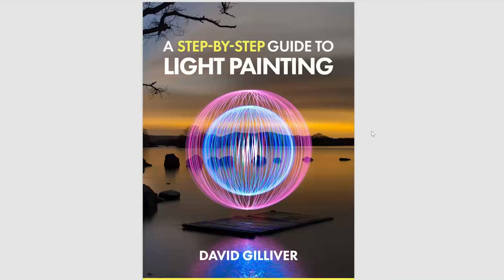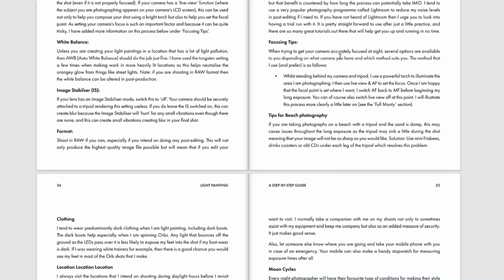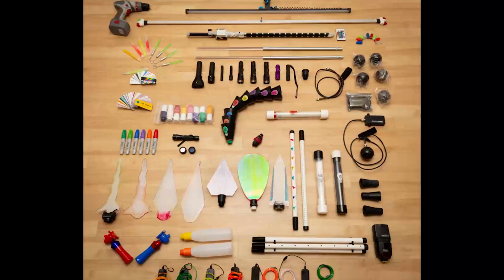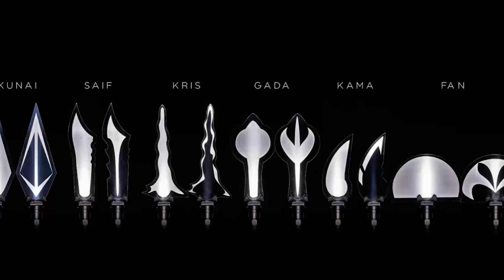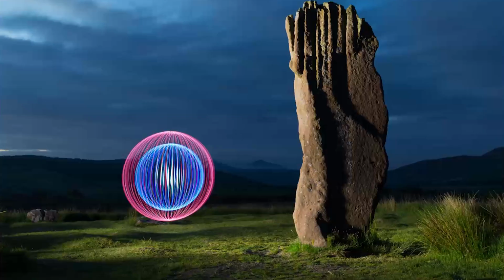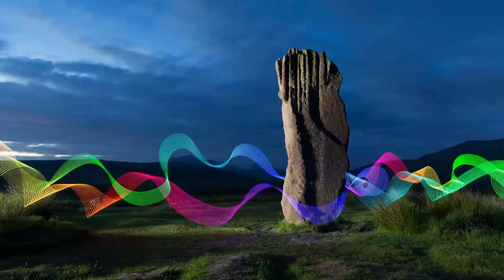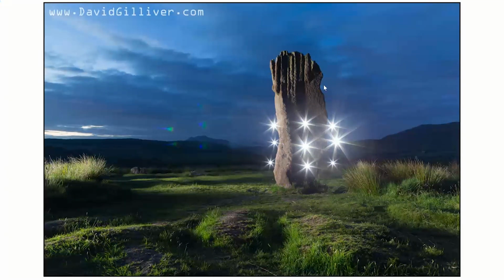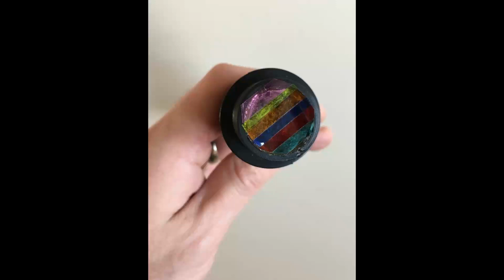ACADEMY LIVE I David Gilliver - a Step By Step Guide To Light Painting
In this webinar David takes you on a more detailed look at things like camera settings, camera gear, and discuss how weather conditions can have a profound impact on an outdoor Light Painting shoot. David also shows you some of his latest work, and the tools he used to make it.

If you have never encountered Light Painting before, then prepare to have your minds blown :)

David is a respected professional photographer and artist who specialises in macro photography (the ‘Little People’ / TOYS) and long-exposure photography (the art of ‘light painting’). His work has received some very welcome attention over the years which has led to him becoming involved in some very exciting projects all over the world. Highlights of the past couple of years include having some of his photography stocked by John Lewis, Art Pistol Gallery and Made In Stirling, as well as now having some of his work sailing around the world on the amazing AIDA cruise ships.

For more information on David Gilliver, his ebooks and workshops go